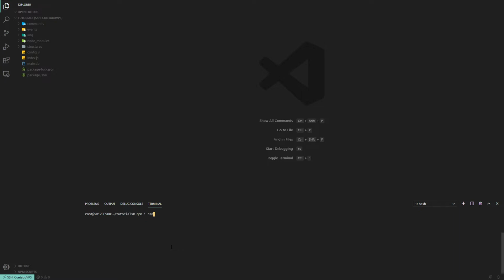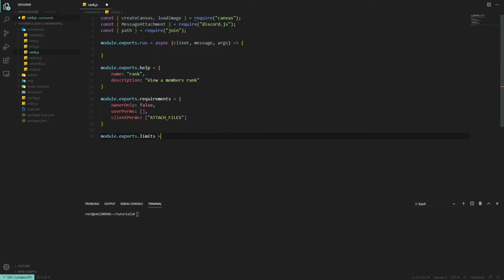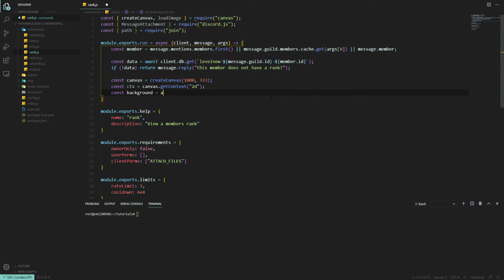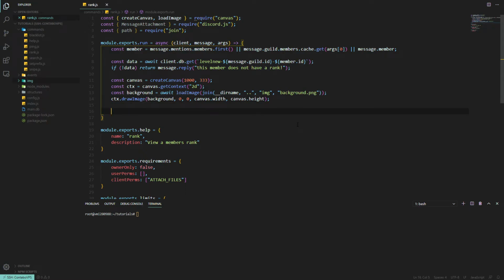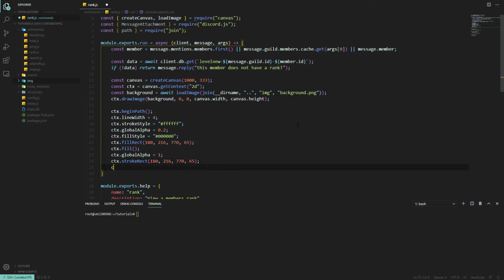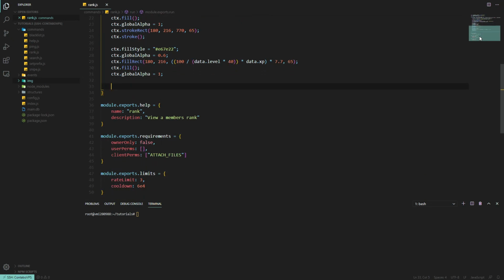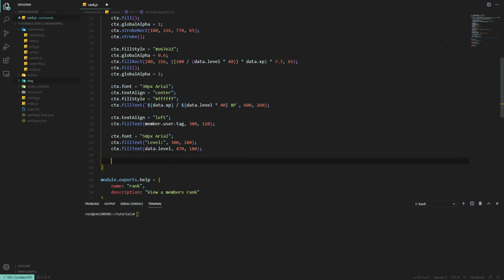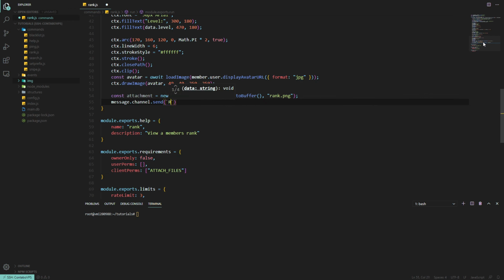[ JavaScript ] Discord Bot Tutorial | Episode 10 - Rank Card & Canvas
=== [ Description ] ===
In this video, we will learn how to create a rank card for our XP system using canvas!

=== [ Libraries Used ] ===
discord.js master ( npm i discordjs/discord.js )
VultrexDB ( npm i vultrex.db )
Canvas ( npm i canvas )